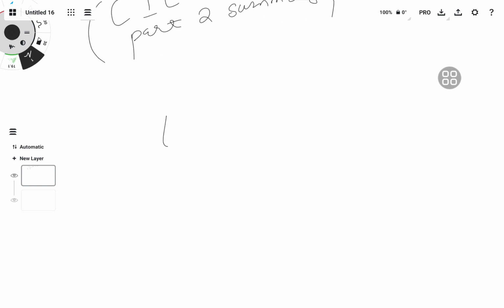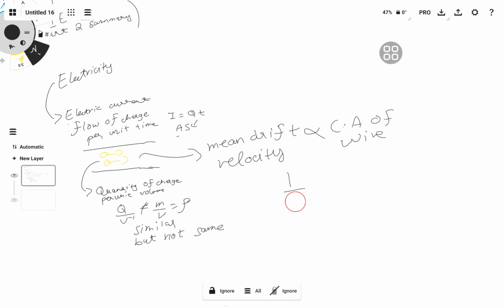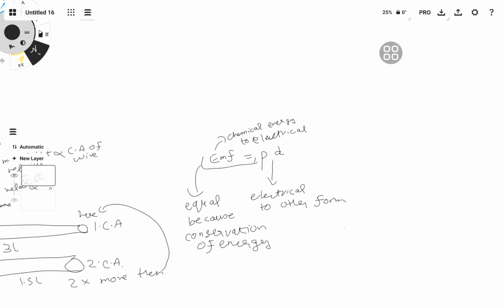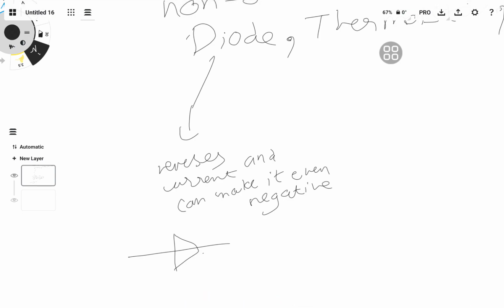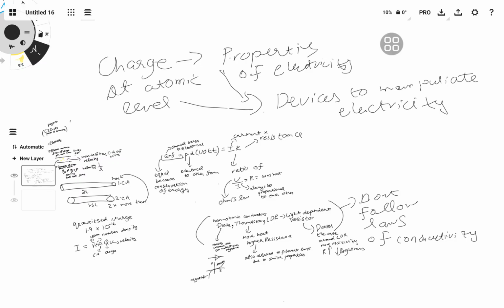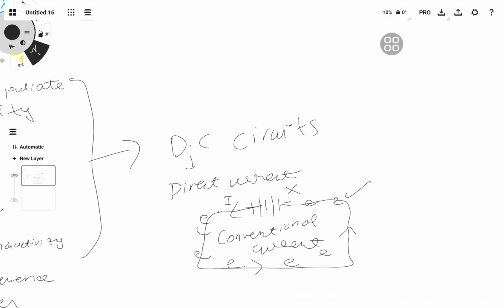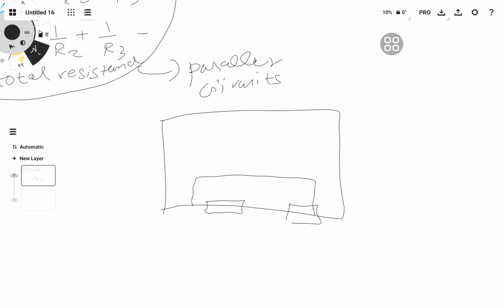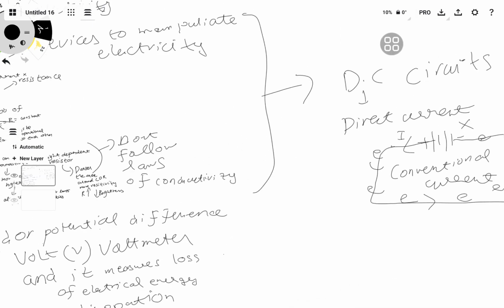Electricty + DC Circuits CIE AS physics